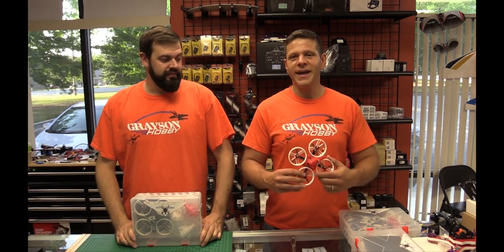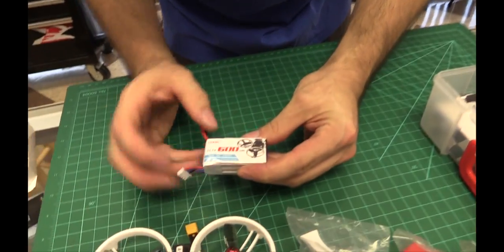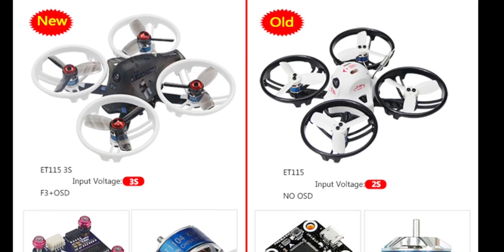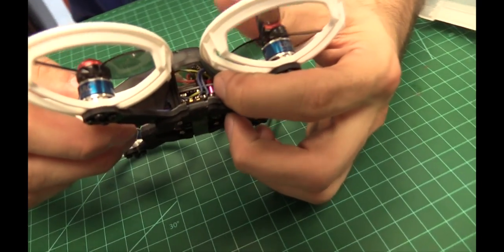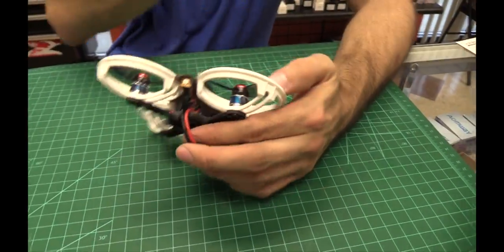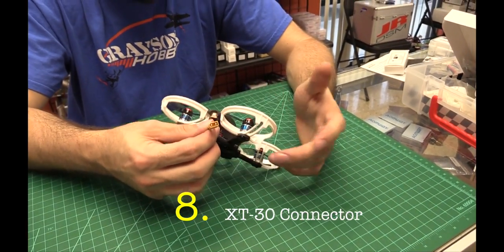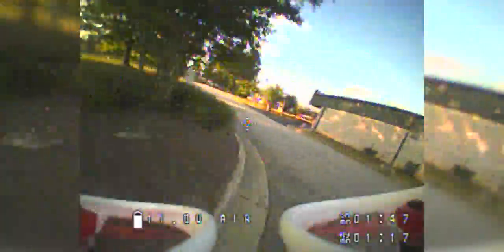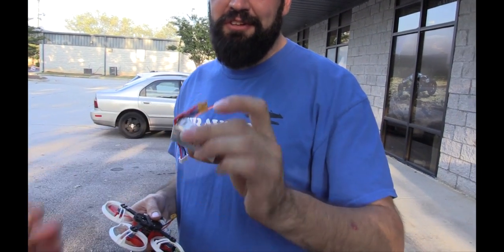The BEST FPV Drone Kit for Beginners - KingKong ET 115 V2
The ET115 V2 is possible the best micro FPV Drone Racer for people just starting out in quad racing.  The ET115 V2 has an impressive amount of upgrades from the V1.

This LDARC ET115 V2 is packed with features which you normally only see in the larger more expensive quads.  Upgraded prop guards, lipo battery, Flight Controller and many more surprises from the V1.

 Make sure you watch till the end where we do a speed test / radar gun test, take it a part, and just ramble how we love this quad.

If you are on the fence as to which entry quad to get, WE PROMISE you will not be disappointed with the ET 115 or ET125 from KingKong

Please support our shop any purchase even a pack of props helps us out.

1) SUBSCRIBE to learn how to update your hobby gear and hear the latest reviews on products we carry - Remember we do not carry the junk - it must pass our confidence test!

3) New to Drones? Check at our suggested quads for all skill levels

7) Come Visit our Brick and Mortar FPV & Hobby Shop - Touch and Feel before you purchase!
GraysonHobby
220 Old Loganville Road
Loganville, GA 30052 - USA